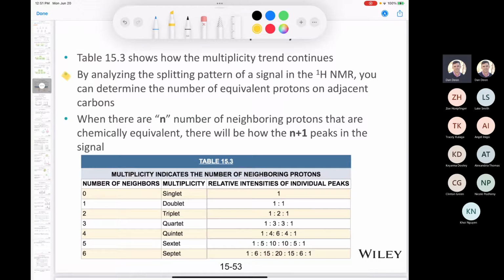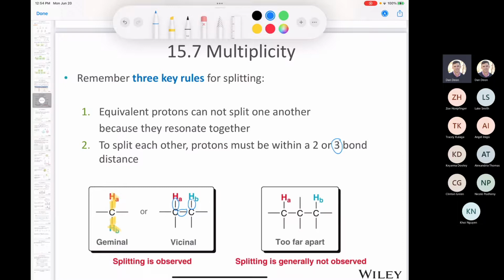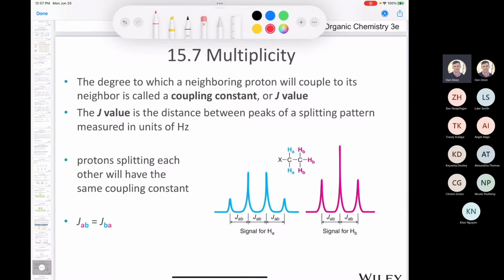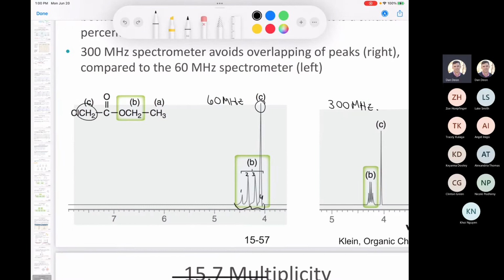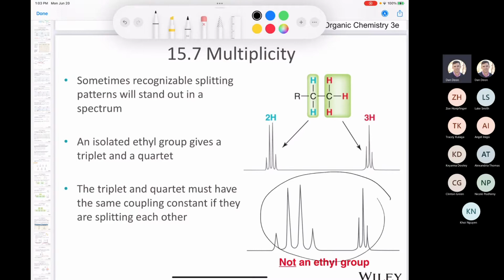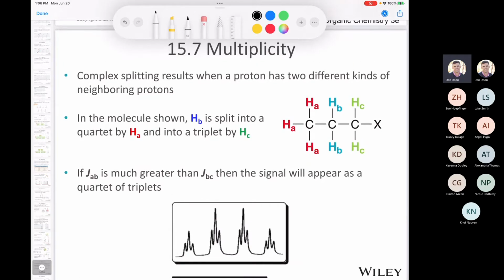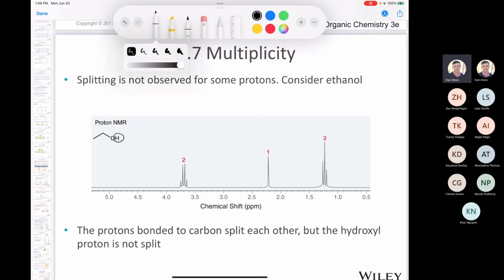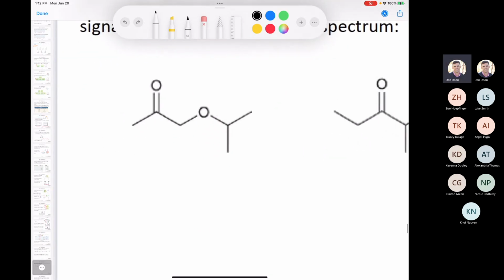CHEM 3101 Lecture June 20, 2022 PART 4